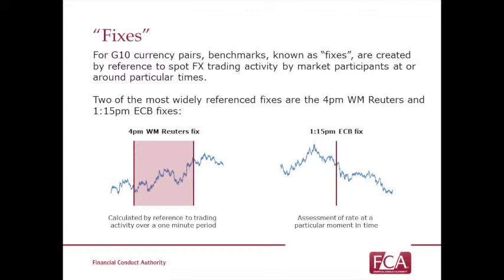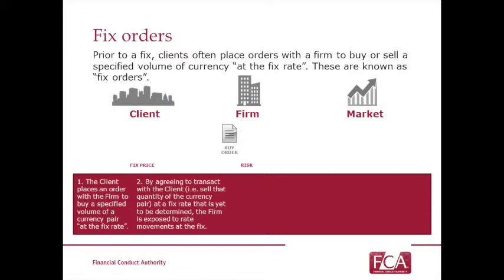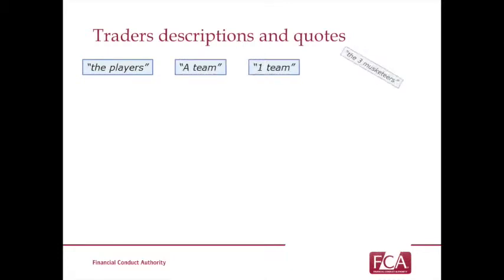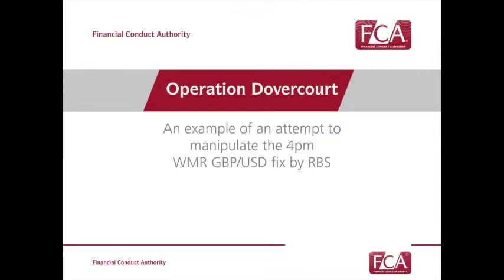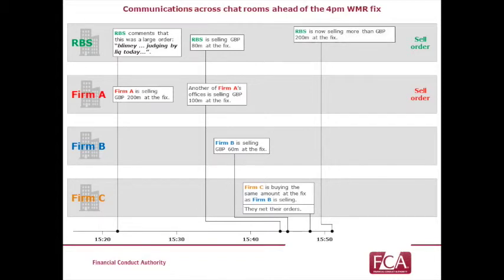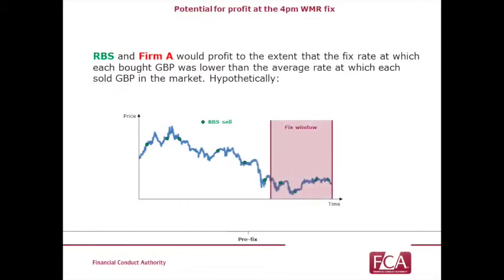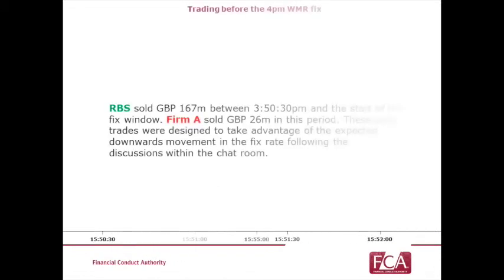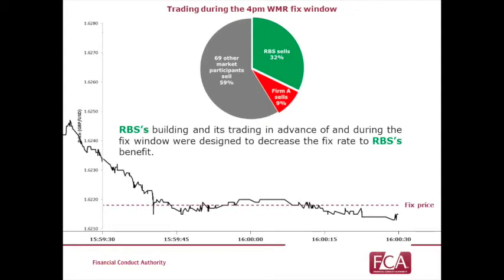FCA's Operation Dovercourt - RBS FX failings briefing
On 12 November 2014, we fined five banks - Citibank, HSBC, JPMorgan Chase, Royal Bank of Scotland and UBS - £1.1 billion for failing to control business practices in their G10 spot foreign exchange (FX) trading operations and announced an industry-wide remediation programme.

The FCA regulates the financial services industry in the UK. Its aim is to protect consumers, ensure the industry remains stable and promote healthy competition between financial services providers. The FCA supervises the conduct of over 50,000 firms, and regulates the prudential standards of those firms not covered by the Prudential Regulation Authority.